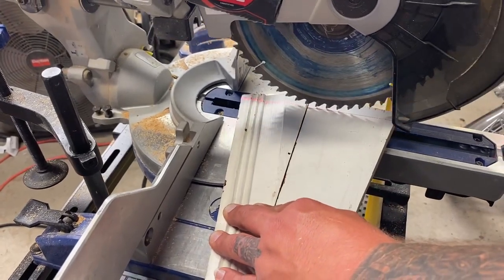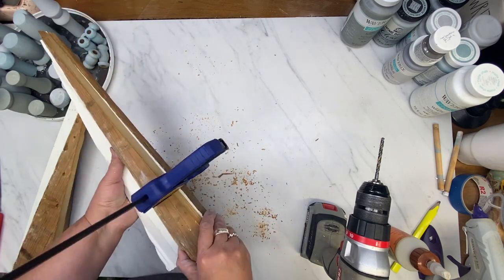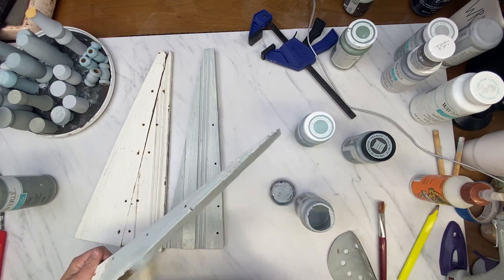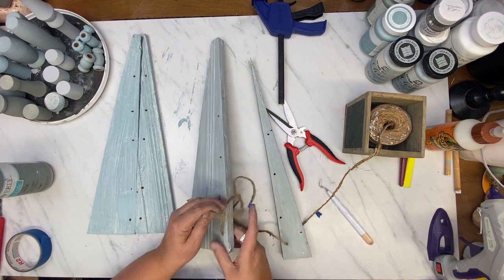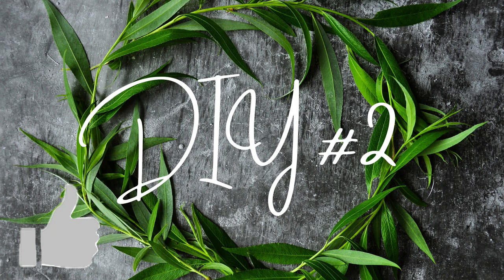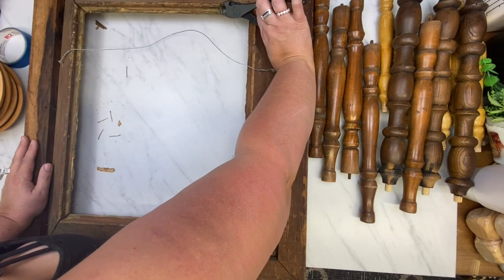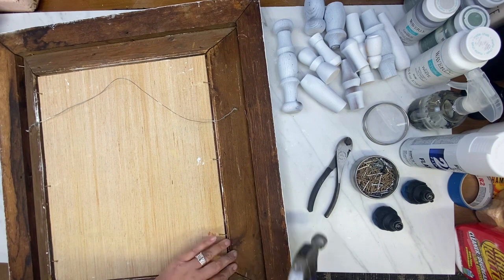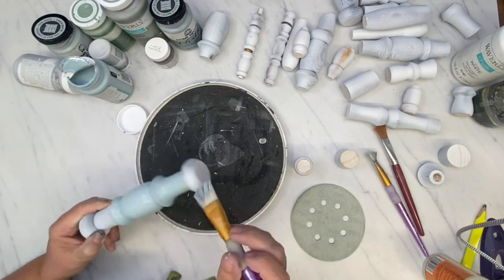❄ New HIGH END CHRISTMAS IN JULY DIYS 🎄 Power Up Collab 🔨 Crafting My Stash 🔨 Upcycled & Thrifted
Today is the Power Up Collab Challenge! I have created high end Christmas in July dIYs. I hope you like them. Tell me what you think!

Zana:   @o.k.athomediy5685
Sarah:  @cansarahdiyit

00:00 Intro
00:08 DIY 1 Baseboard Christmas Trees
06:40 Power Up Collab Information
07:00 DIY 2 Spindle Picture
08:10 Cutting the Spindles
09:50 Painting the frame
11:32 Placing the spindles
11:51 Painting the spindles
15:59 Final Reveal

Thank you so much for your support and stopping by! 😍

This is not a sponsored post; all my opinions are my own. 😊

XOXO
Tammie Fletchall